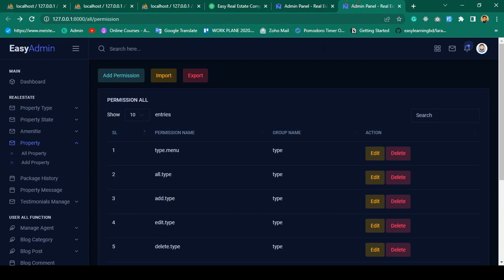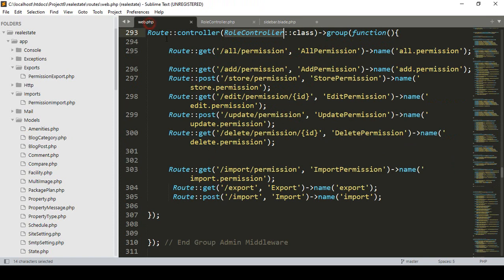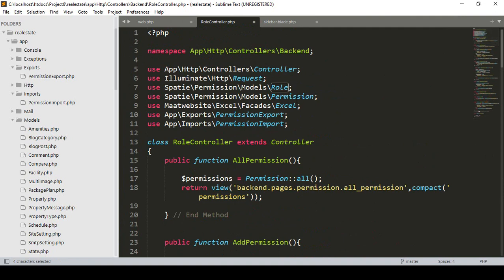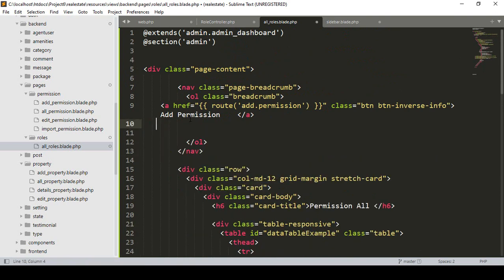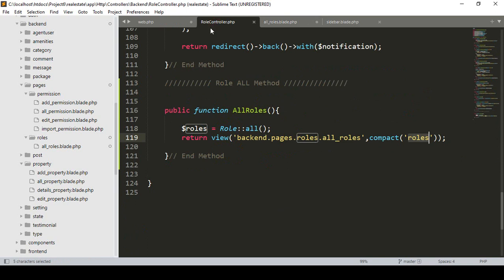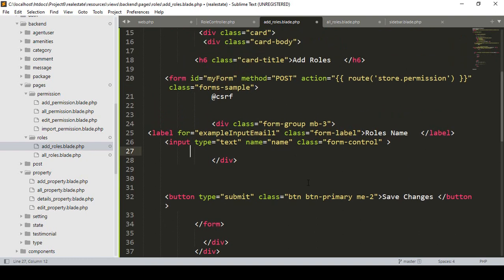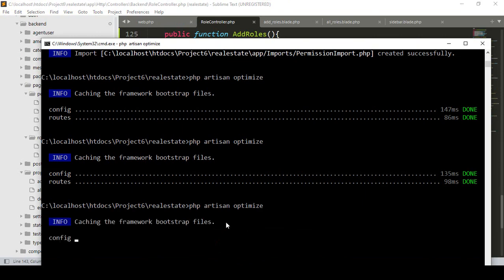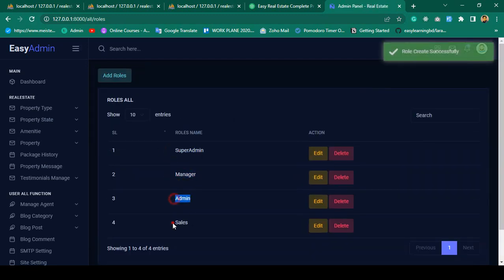Laravel 10 Full Course | #41 Setup User Roles Part 1